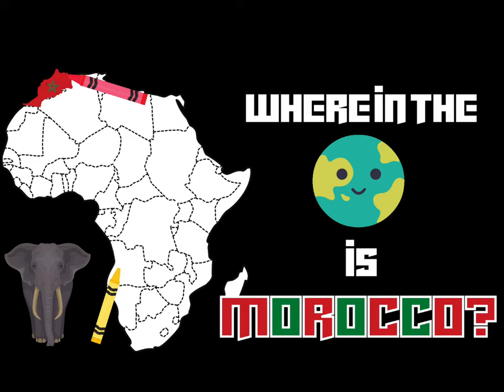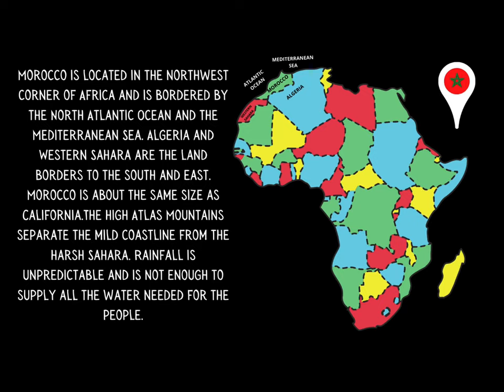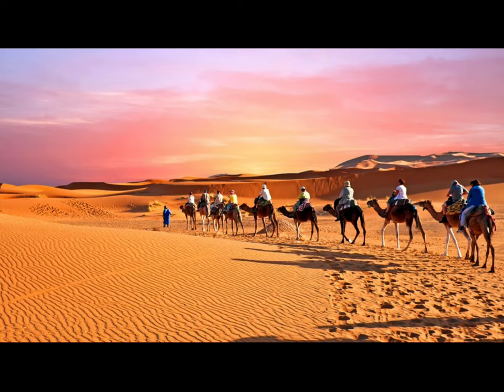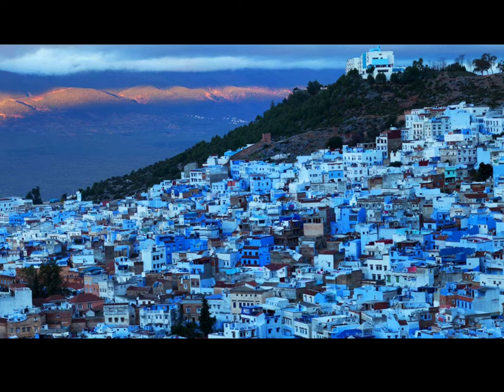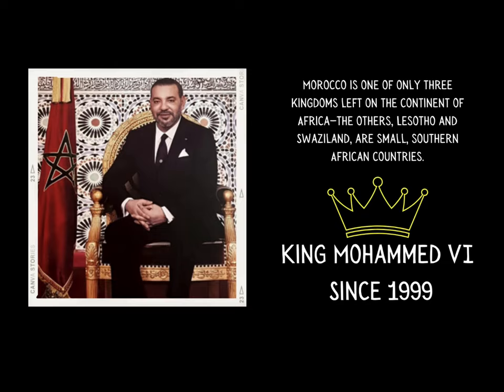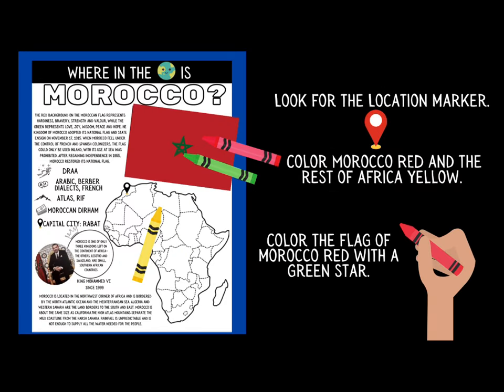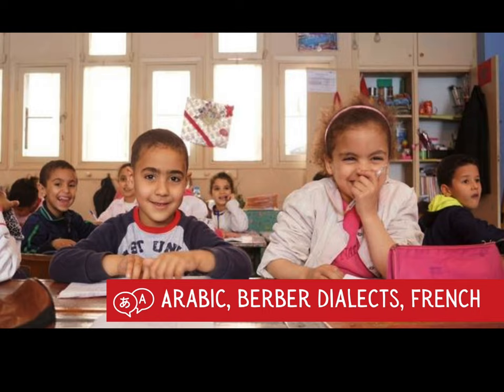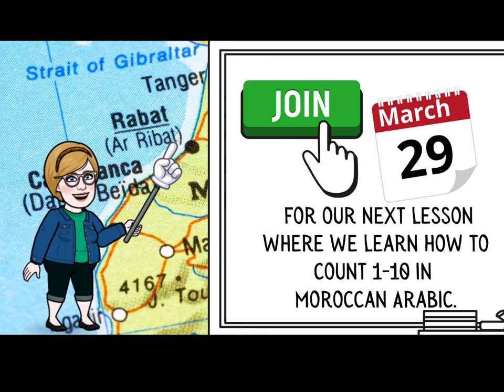RGSA Global Studies Morocco Lesson 1